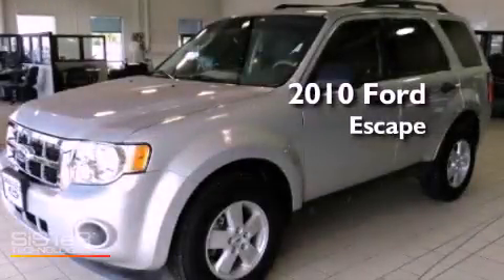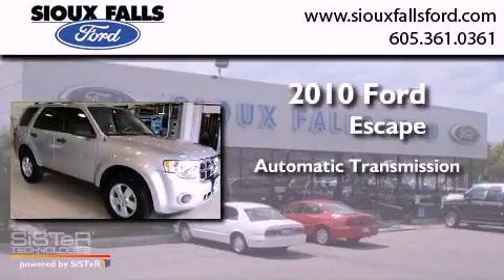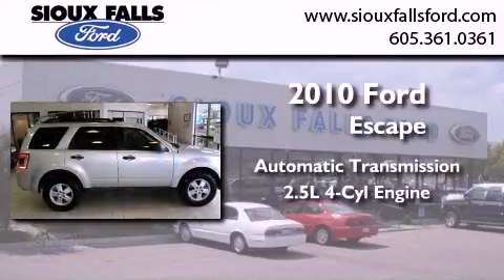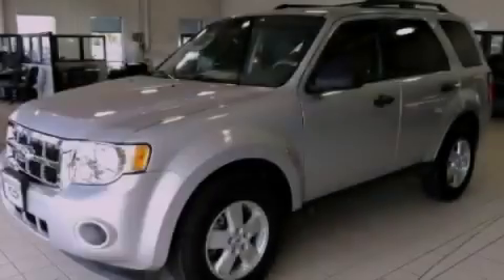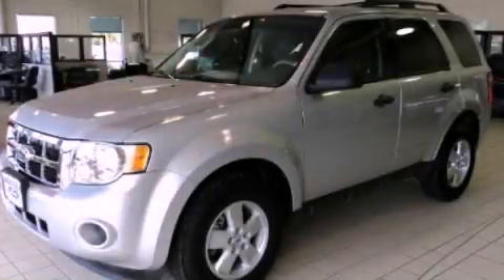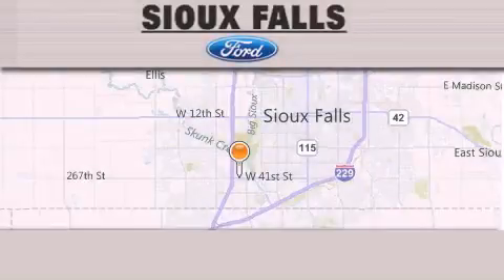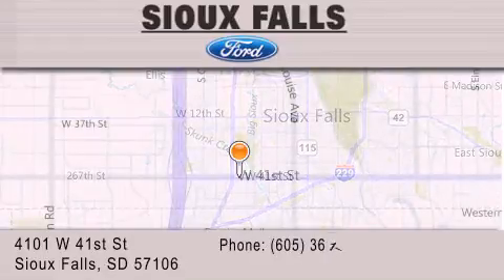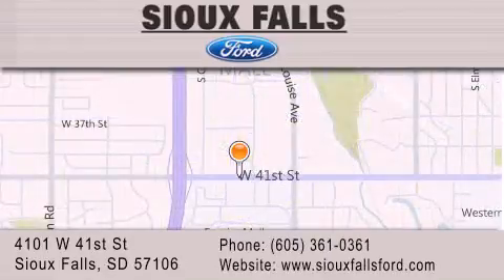2010 FORD ESCAPE Sioux Falls SD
Year : 2010
 Make : FORD
 Model : ESCAPE
 Engine : L4 2.5L
 Trans . : AUTOMATIC
 Exterior : SILVER
 Miles : 31,200
 Interior : STONE CLOTH
 Stock : T60195A

 2010 FORD ESCAPE Sioux Falls SD